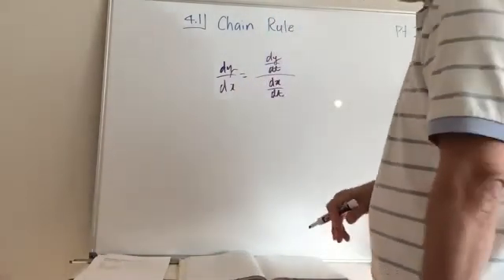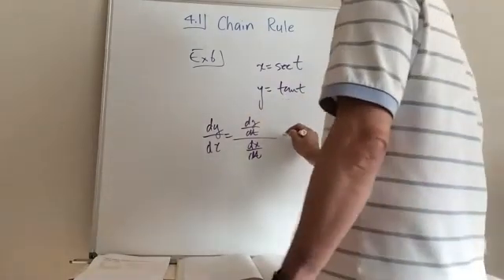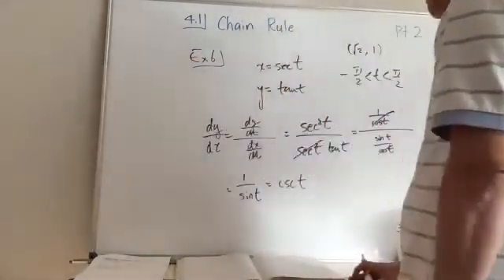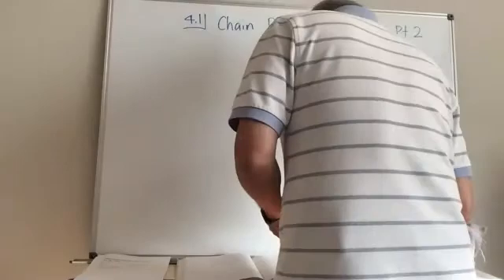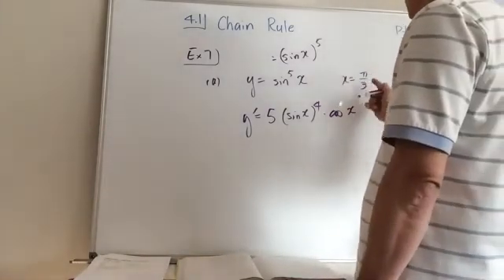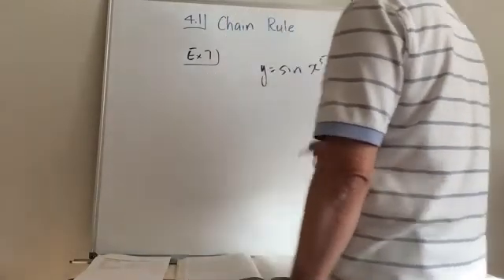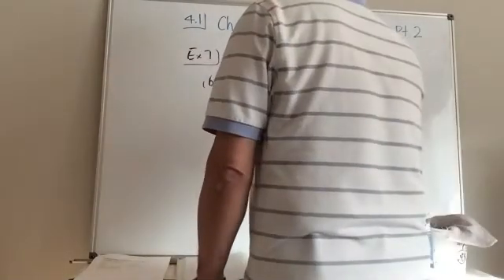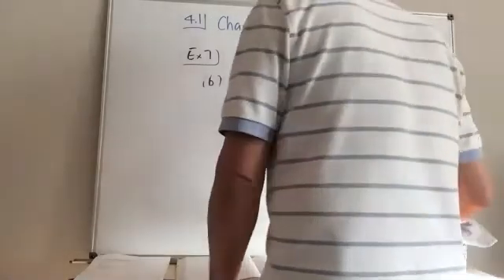APC Ch 4.1-2 20-21